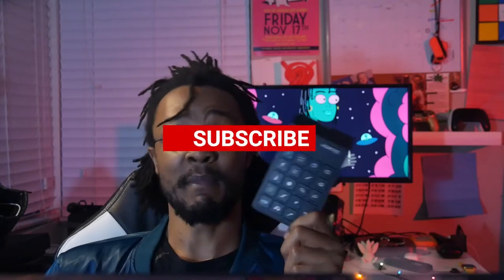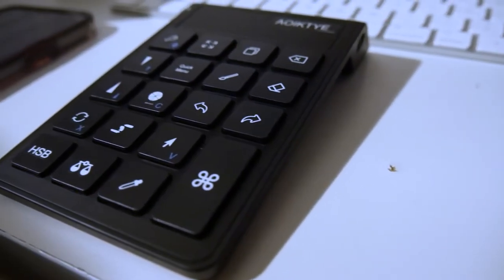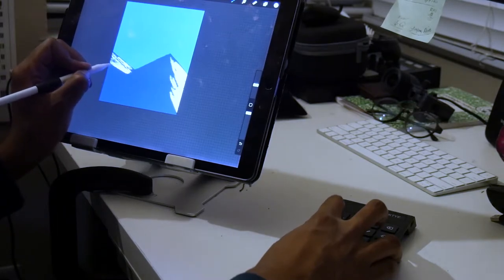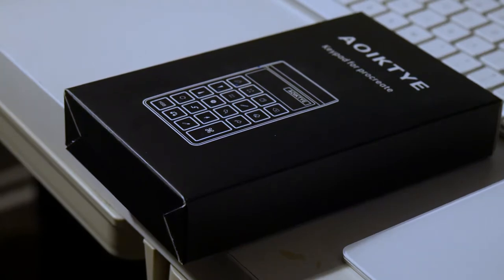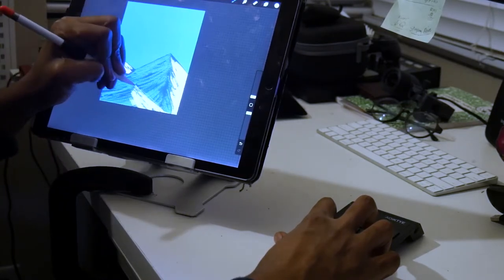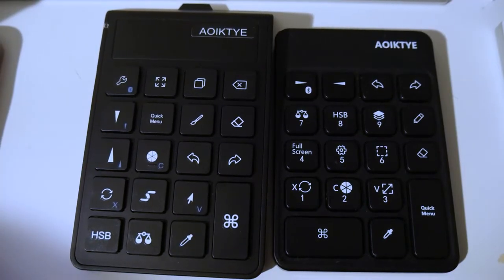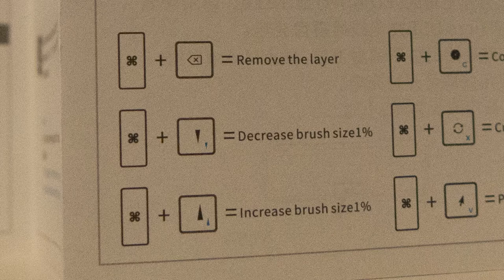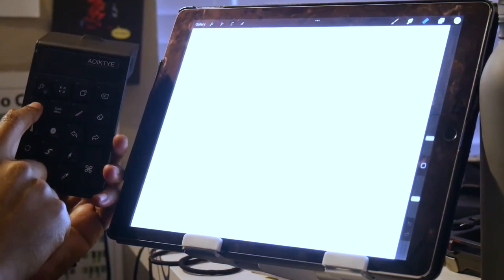This Procreate Keypad is AWESOME!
Today in the mail I got a new procreate keyboard, from Aoiktye. First of all if you dont know about these, this is a keypad that’s made specifically to work with procreate!  Its not made by procreate, but it really feels like it was, the way it works so well as a companion.  You might be wondering in your head why would you want to get a keypad for procreate? Procreate already has all these gestures that are programmed into it so you can just swipe and tap everything with your pencil right?

Yeah, but I just personally find the keypad to be a tool that can really speed up your work flow.   To me, pressing a button with my right hand, while I continue to draw with my left hand, is faster than stopping to swipe the screen with my left hand, then continue drawing or whatever.   It might not seem like much with one action, but when you’ve had to swipe the screen or tap the screen to grab different tools over the entire course of the project, the time you spend doing that really starts to add up.

Some of us procreate users also use photoshop or came from a photoshop background, where we got used to using keyboard shortcuts to bring up different tools.  If you’re that person, then this product really is aimed at you.  And lastly, if you’re the type of artist who works at a tabletop or a desk, then this is going to be a comfortable addition to your work station. Its not a tool where you can be like, in public on the subway drawing and using the tool.  It feels like its made to be used at a table or desk.

The packaging is better than it previously was, so thats a plus.  With the device you’re gonna get a small micro usb cable to charge it.  And you should start charging it as soon as you open it because this thing is gonna take two hours to get to full charge.  But the good news is, once its charged, you almost never have to think about charging it ever again its actually crazy how good the battery life is on this thing.

Right after its charged for the first time, you can turn the switch on and immediately its gonna go into pairing mode.  From there you just tap on your settings in the iPad, open the bluetooth options and pick aoiktye.  Then its gonna connect, and its ready to go in procreate.

This one is the second generation of their keypad.  The first keypad was pretty good, but there were a couple things lacking.  This generation made up for that.  This time around, you can adjust the brush size with a bit more precision than before, which was a main thing that really bothered me on the first model.  You can also clear layers from the keypad now.  Its elevated at a slightly higher angle than the last for better comfort on your wrist.

Because of the way the command key sits on the right, this keypad seems like its made to work with right handed artists.  I think I prefer the spot where the command button was on the first model, but still, as a left handed artist I found no issue getting used to working with it.  The button rests right below my pinky.

Here's a link to learn more about the keypad, or to purchase

Equipment I frequently use for art, video shooting and/or editing:

Apple Mac Mini

Apple iPad Pro 12.9 inch